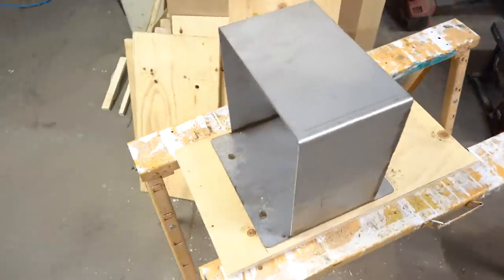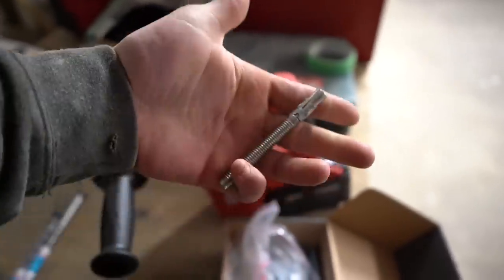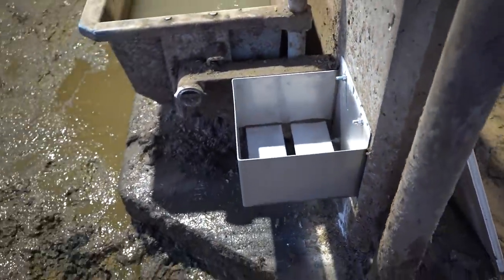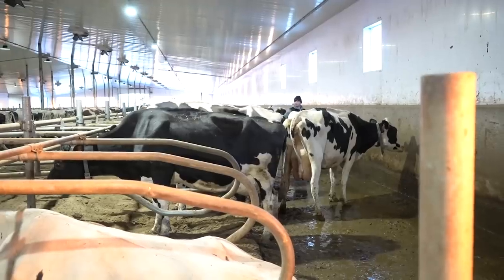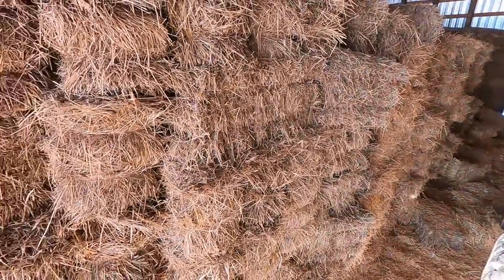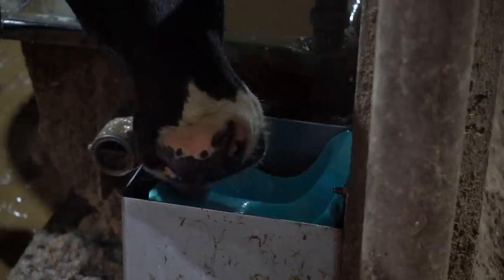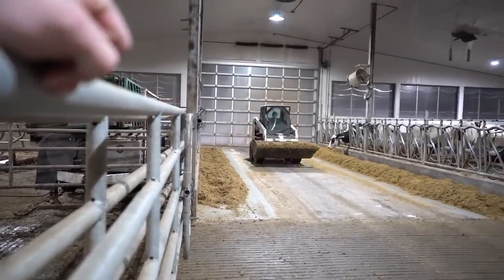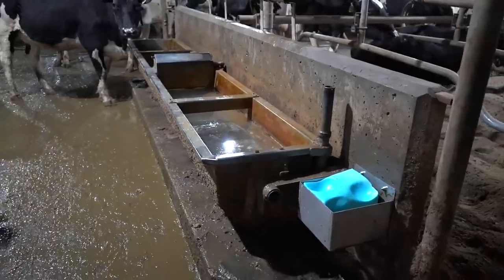Installing New Salt Block Holders In Our Barn!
Box 600
S0K-0J0
Asquith Sk
Canada